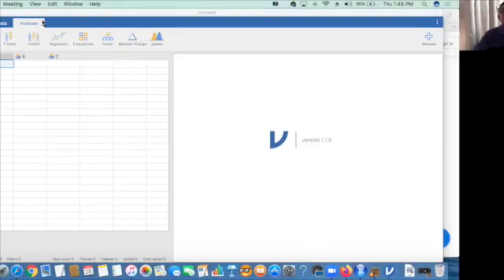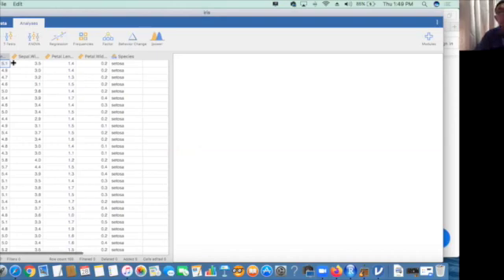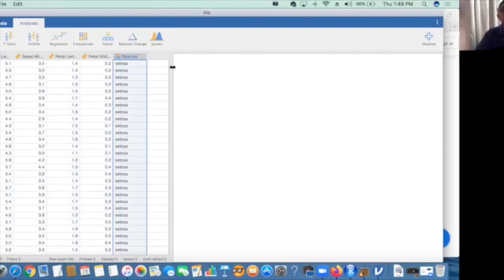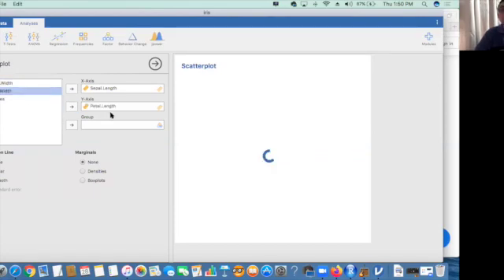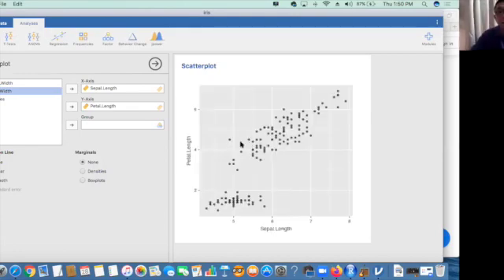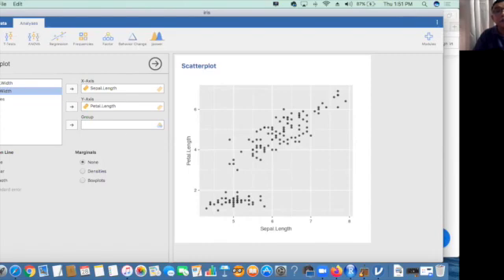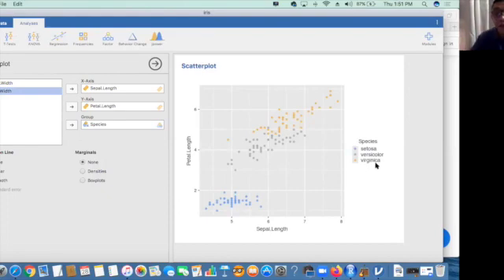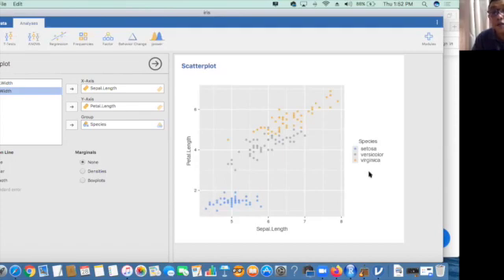jamoviscatterplot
This video is about jamoviscatterplot